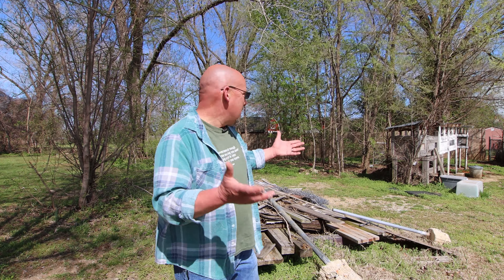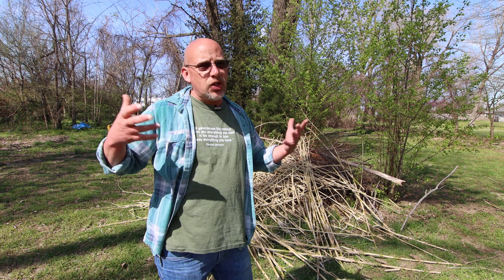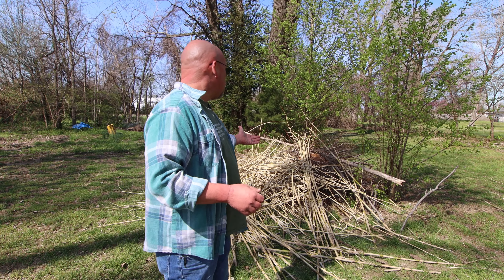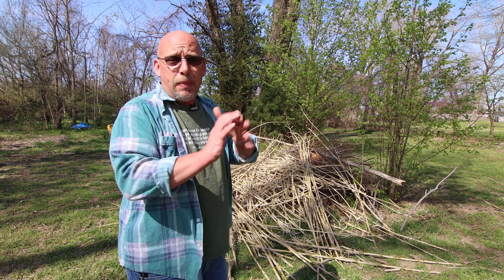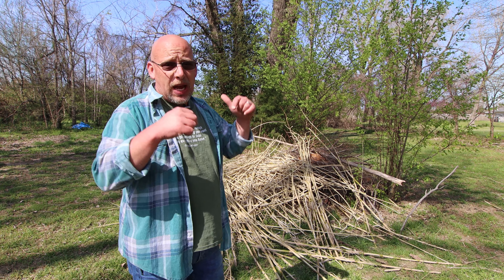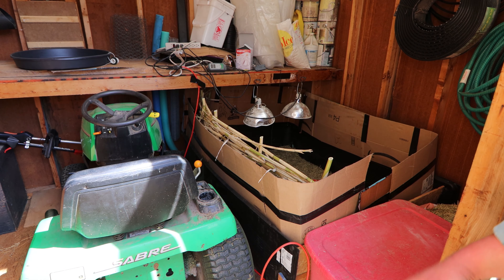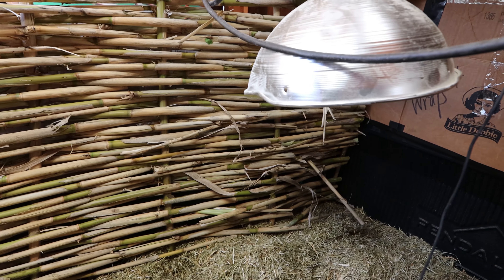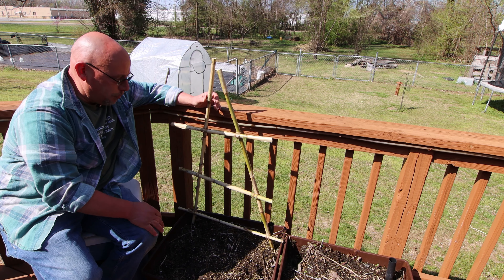One Man's Trash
I also seem to save things thinking I will use them someday.  Then I never do and they end up just being clutter.  Luckily, there is almost always someone that can put it to use.